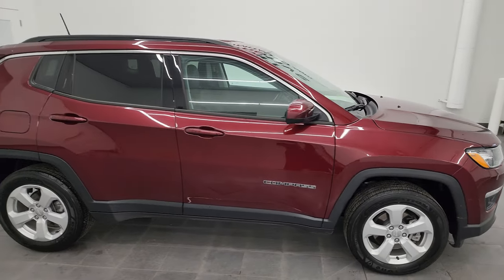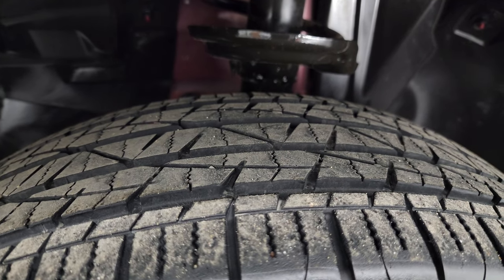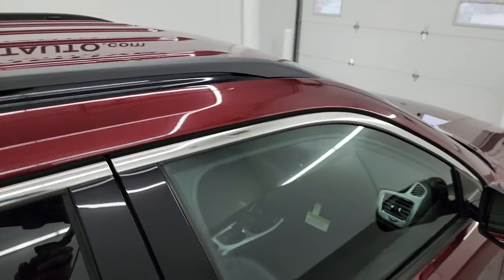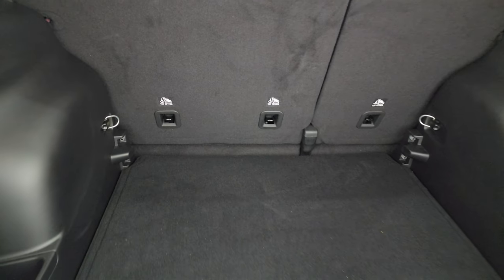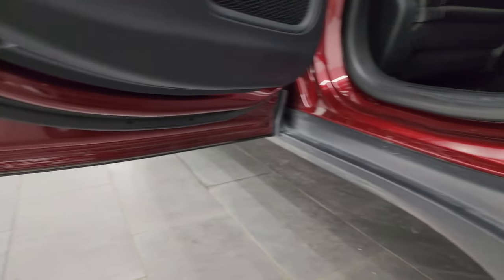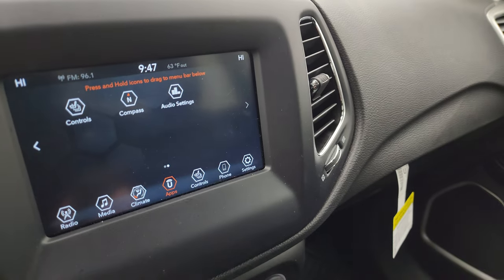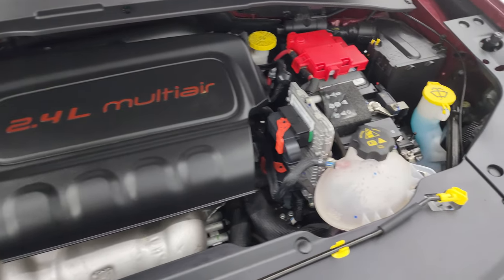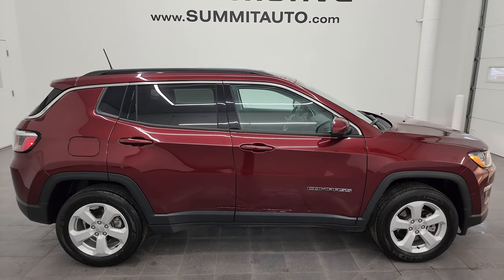2021 JEEP COMPASS LATITUDE 4X4 RED VELVET 4K WALKAROUND 14357Z SOLD!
This 2021 JEEP COMPASS LATITUDE 4X4 IN RED VELVET PEARLCOAT FOR SALE IN FOND DU LAC OSHKOSH WISCONSIN 54935 is the vehicle we did walk around review of today.

Thank you for checking out this video of this 2021 JEEP COMPASS LATITUDE 4X4 IN RED VELVET PEARLCOAT FOR SALE IN FOND DU LAC OSHKOSH WISCONSIN 54935

STOCK: 14357Z
PRICE: $23,999
MILES: 8,066
MAKE: JEEP
MODEL: COMPASS
VIN: 3C4NJDBB3MT547135
LOCATION: FOND DU LAC OSHKOSH WISCONSIN, 54937 TRUCKS ON 41

1 OWNER! CLEAN TITLE HISTORY! CLEAN CARFAX!* 2.4 Liter DOHC I4 Engine, 180 Horsepower* Latitude Package* Cold Weather Package* 9 Speed Automatic Transmission* Automatic Transmission Center Console Shifter* Push Button 4WD Lock Feature* Selec-Terrain With Auto/Snow/Sand/Mud Selectable Terrain Settings* Reverse Backup Camera Rearview Camera* Power Driver's Seat* Dual Heated Seats* Non Smoker* Black Ebony Cloth Seats* Bucket Seats* 2nd Row Bench Seating* Heated Power Mirrors* Electronic Stability Control Traction Control ESC* Firestone Destination LE 225/60 R17 Tires* Painted Alloy Rims Premium Wheels* Four Wheel Disc Brakes* Fog Lights* Roof Rack Rails* Easy Fuel Capless Fuel Fill* Chrome Trimmed Grill* AM / FM Radio Tuner* Sirius/XM Satellite Radio Capabilities Sirius / XM* 7 Inch Touch Screen Radio* 7-Inch Multi-View Display* U Connect Hands Free Bluetooth Hands-Free Phone System Blue Tooth* Android Auto Compatible* Apple Car Play Compatible* Auxiliary MP3 Jack Portable Audio Connection* USB Jack Portable Audio Connection* Enter-N-Go System Keyless Entry System* Keyless Entry with Factory Remote Start* Push Button Start* Heated Windshield Wiper De-Icer* Manual Raise Rear Gate* Rear Window Defroster* Adjustable Height Seatbelts* Driver and Passenger Front Air Bags* L.A.T.C.H. Child Safety System* Side Curtain Air Bags SRS Safety Restraint System* 2nd Row Power Windows* Heated Steering Wheel Multi-Function Steering Wheel Controls* Compass, Outside Temperature Display and Mileage Display* Dual Multi-Zone Climate Control* Fold Down Rear Seats* Factory All Weather Floormats* Air Conditioning AC* Cruise Control* Power Locks* Power Windows* Automatic Headlights Autolamp* Tilt/Telescope Steering Wheel* 115V / 150W Auxiliary Power Outlet* 3 Year / 36,000 Mile Remaining Factory Bumper to Bumper Warranty, Whichever comes first* 5 Year / 60,000 Mile Remaining Powertrain Factory Warranty, Whichever comes first* Velvet Red PearlcoatONE OWNER! CLEAN AUTOCHECK! Very very clean inside and out! This is one of the sharpest 2021 Jeep Compass suvs we have ever had on our lot! Make your move before this super clean 4wd is gone!*